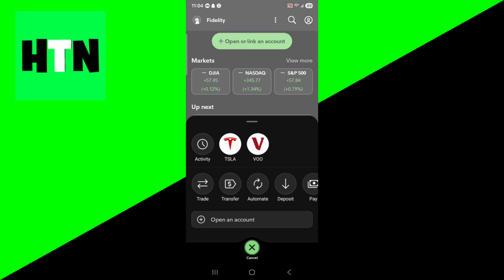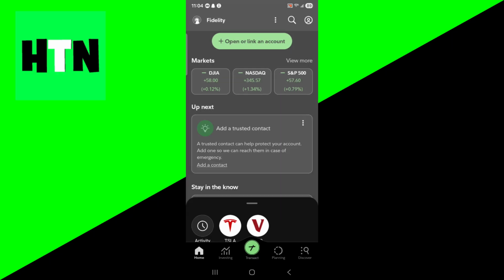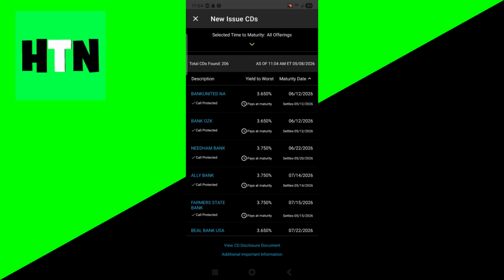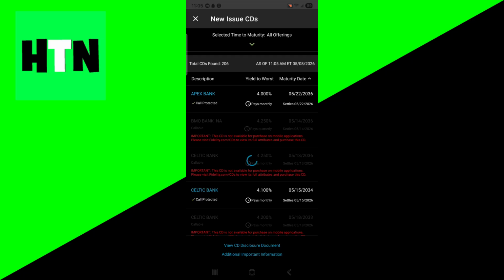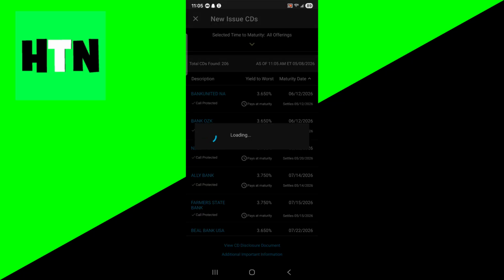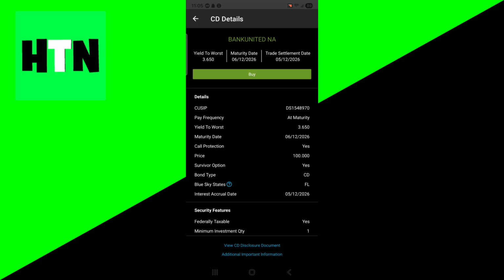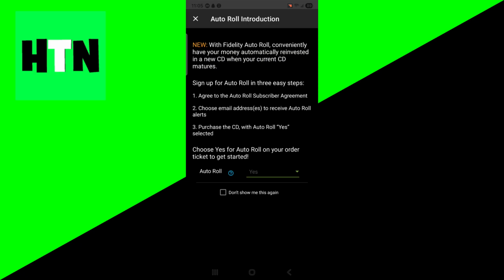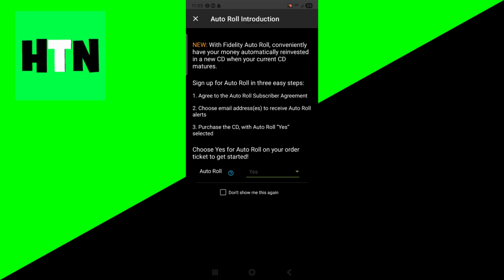How To Buy Brokered CDs In Fidelity! - Tutorial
Learn how to buy brokered CDs in Fidelity with this easy step-by-step tutorial! In this video, I’ll show you exactly how to purchase brokered certificates of deposit (CDs) using Fidelity, compare CD rates, and understand how brokered CDs work for investing and passive income.